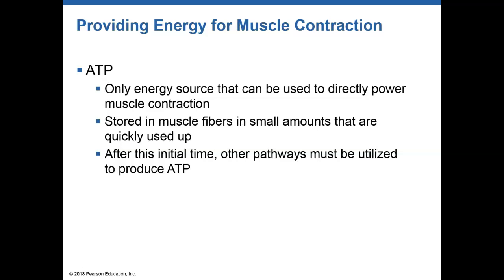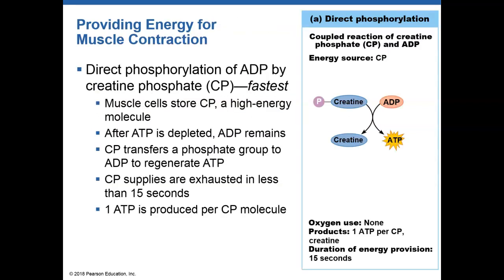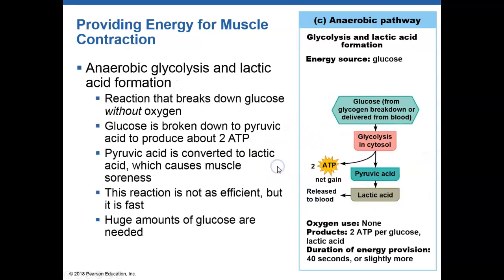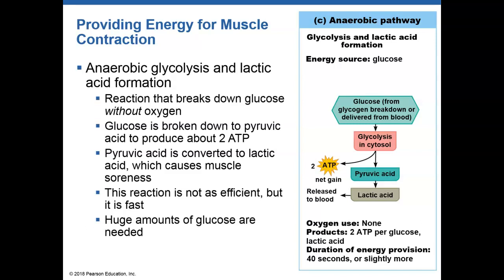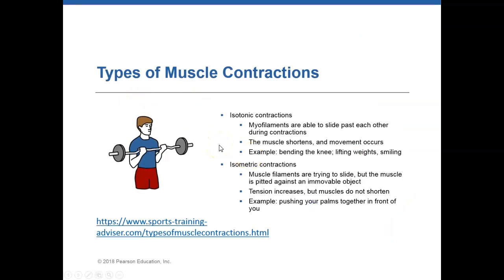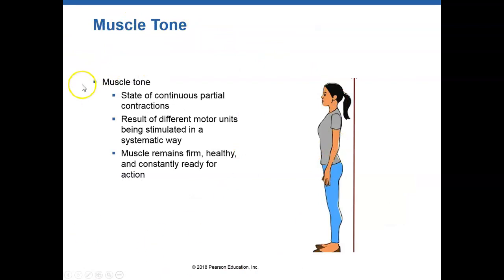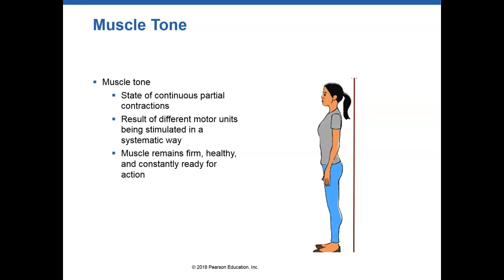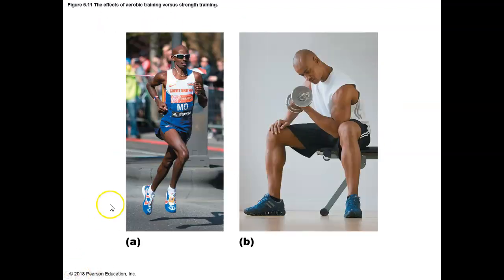fundamentals of A&P Chapter 6 part 4